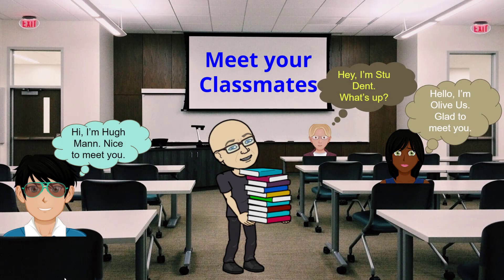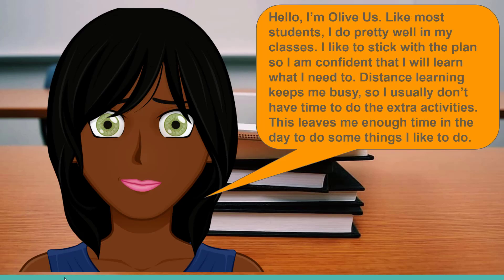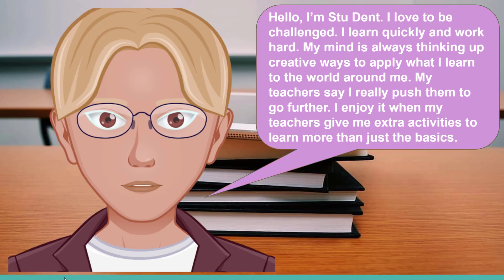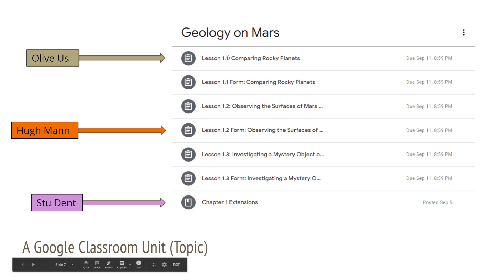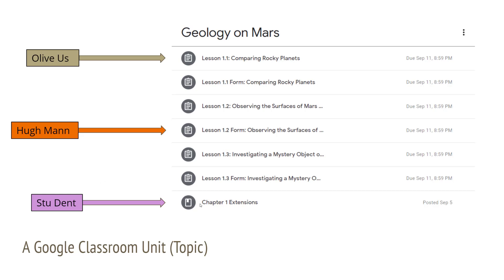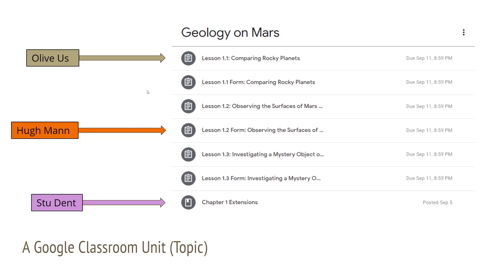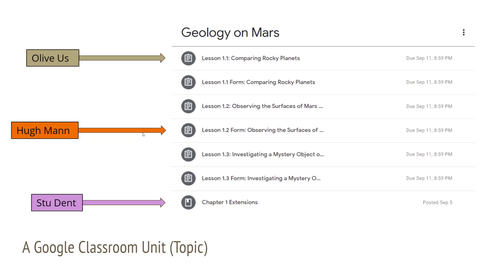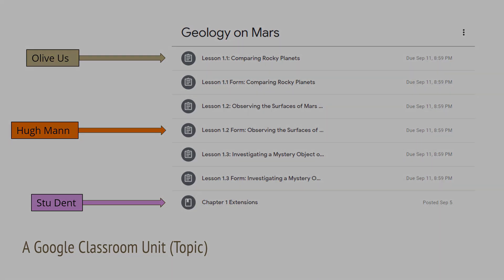Meet Hugh, Olive, and Stu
Science pathways and student choice.